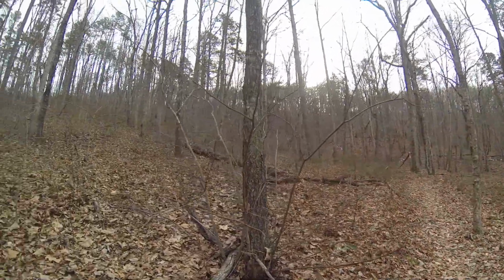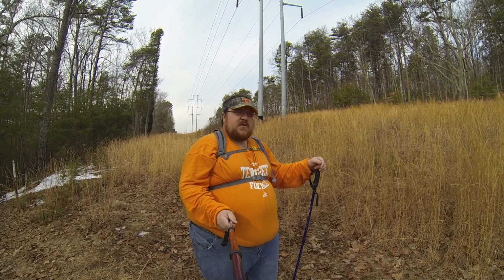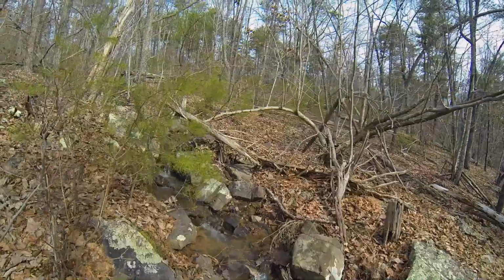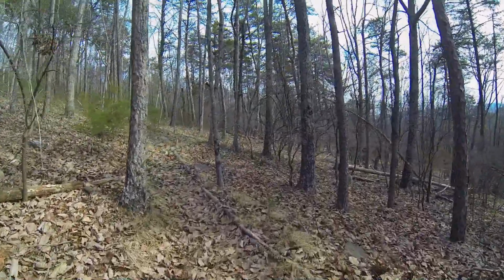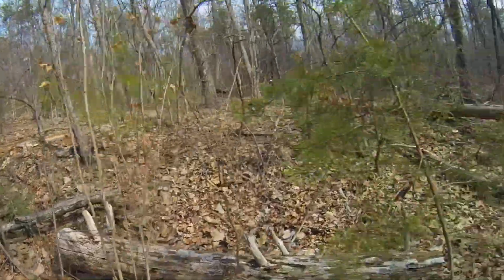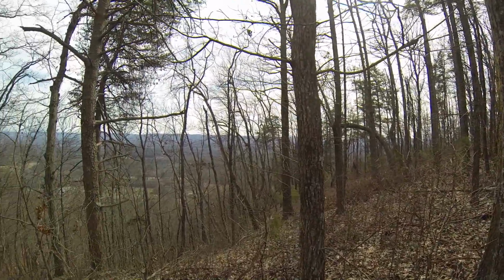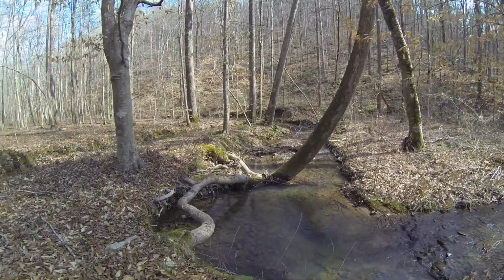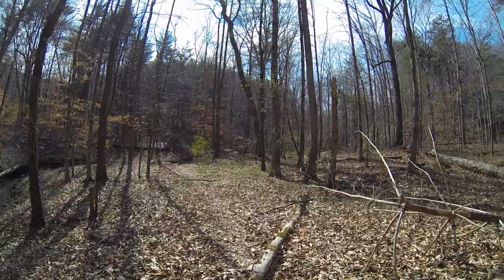Chickamauga Creek Trail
Chickamauga Creek Trail located off of Ponder Rd. close to Villanow Ga. This is a video of my hike. If you're trying to decide whether or not to hike this trail and are looking for a good breakdown then pull up a chair and watch.